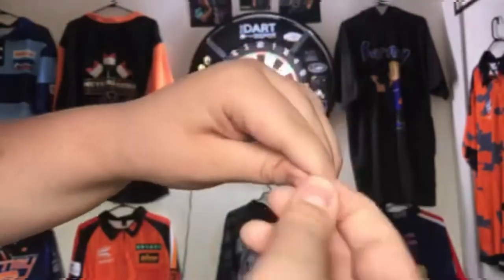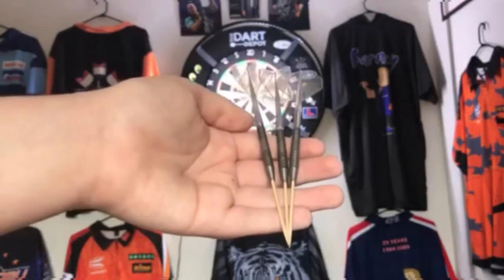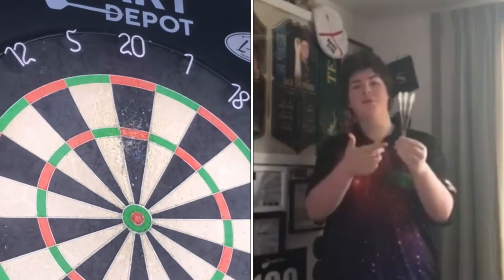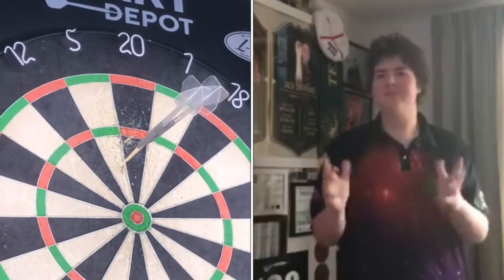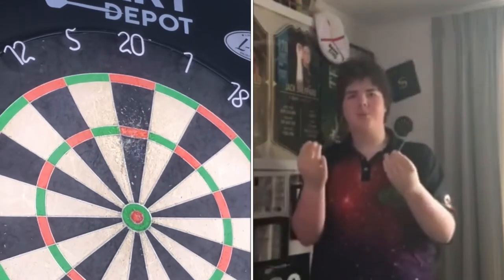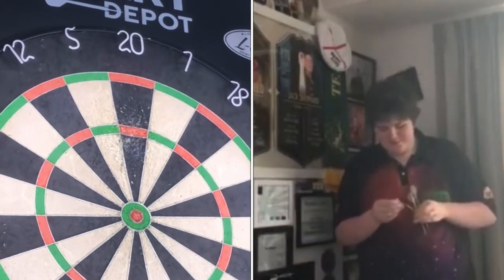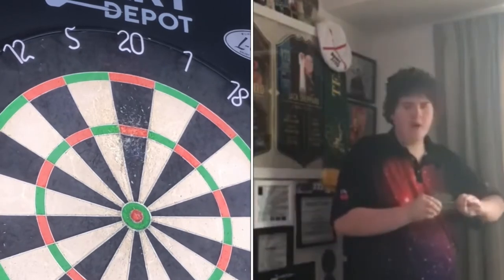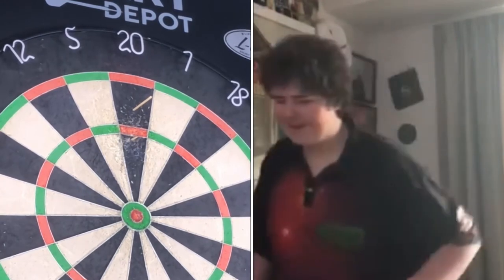Can You Use TOOTHPICKS As Dart Points???